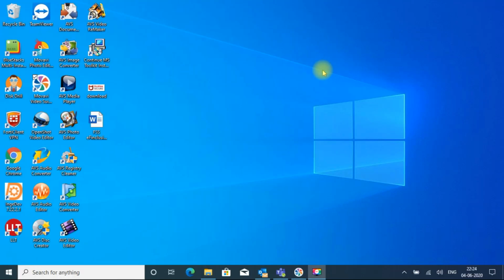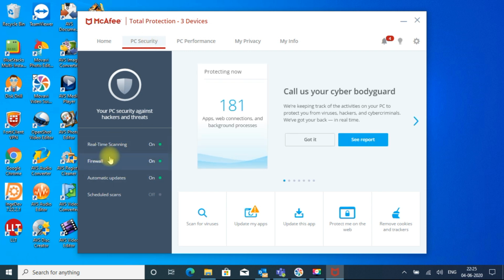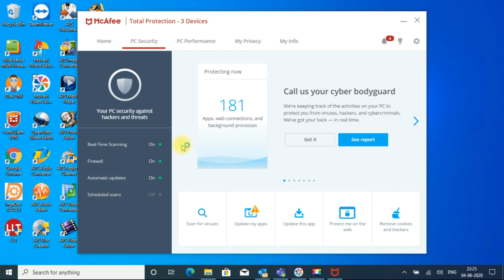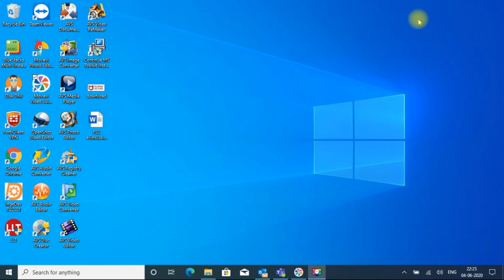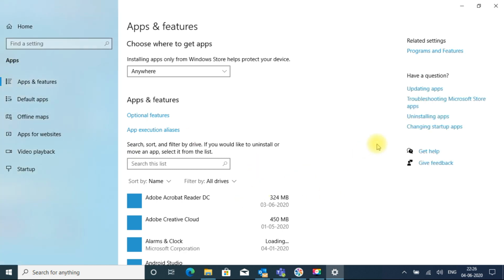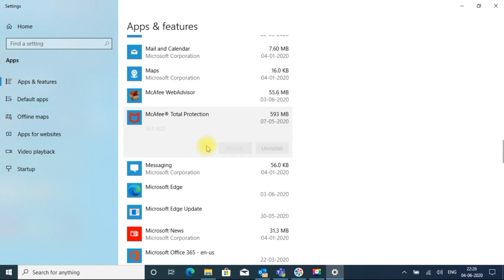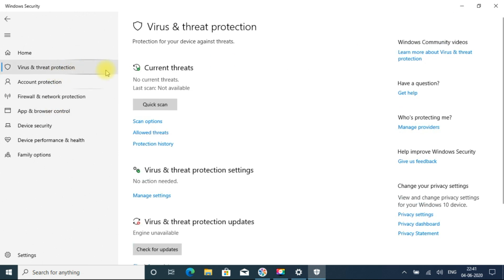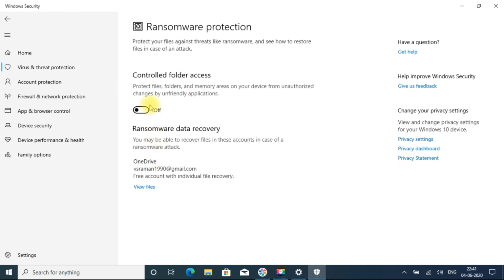How To Uninstall McAfee Antivirus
How To Uninstall McAfee from Windows 10 | BEST WAY To remove McAfee from the PC/ Laptop/any Windows

How To Uninstall McAfee Antivirus - Featuring John McAfee himself
BEST WAY To UnInstall McAfee from Windows 10
how to uninstall McAfee from your computer, so it will run faster.